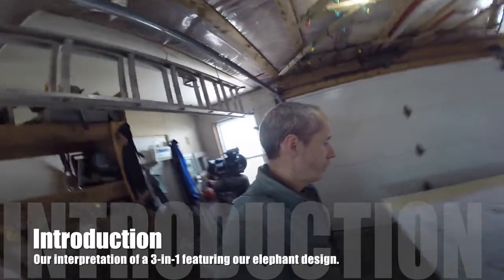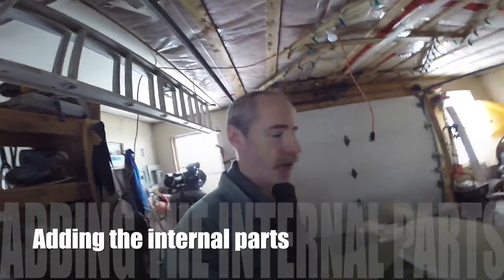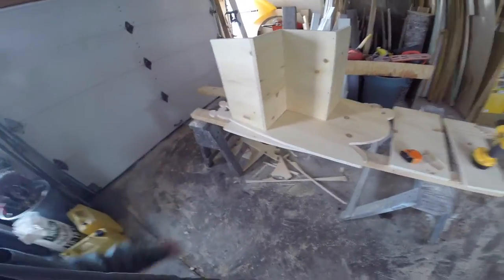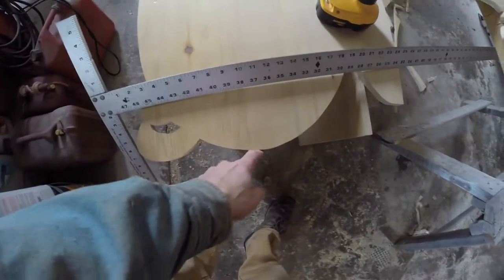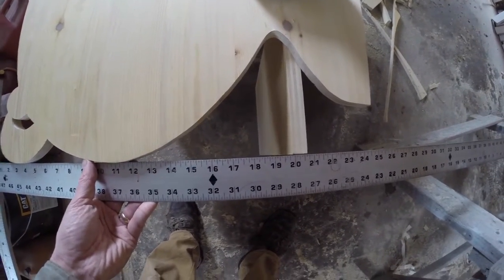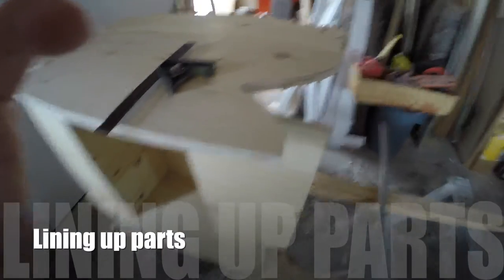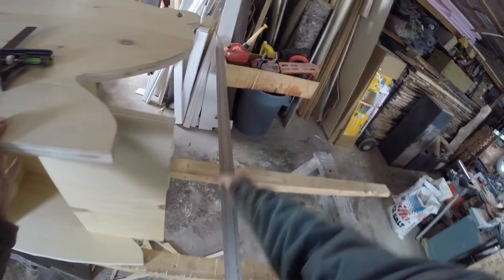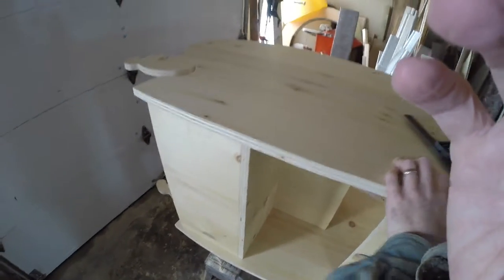20170225 Childrens Elephant 3 in 1 Rocker, Chair and Desk